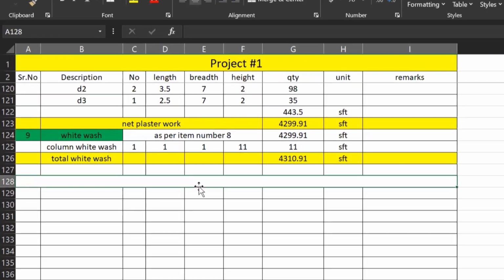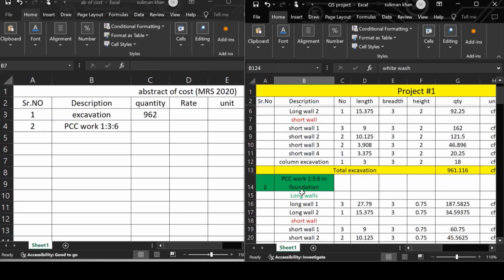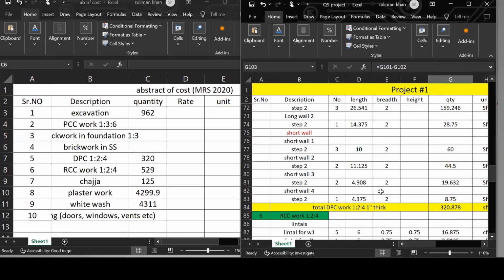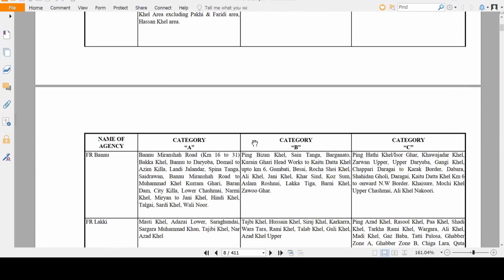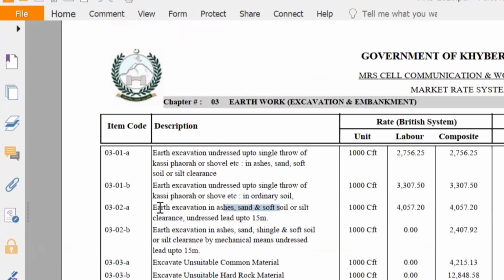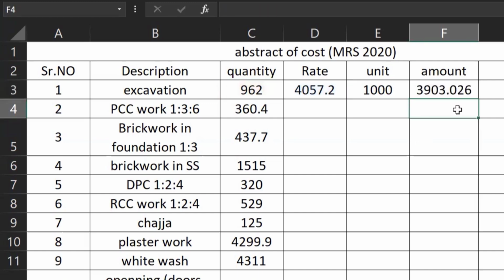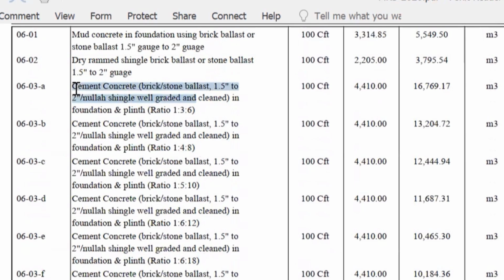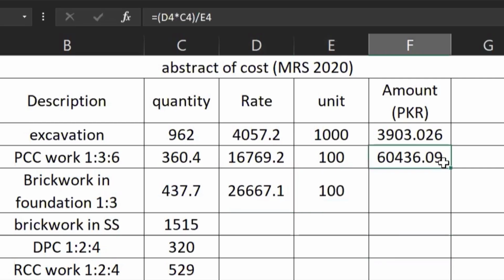how to use MRS in quantity surveying | suliman sir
how to use MRS in quantity surveying